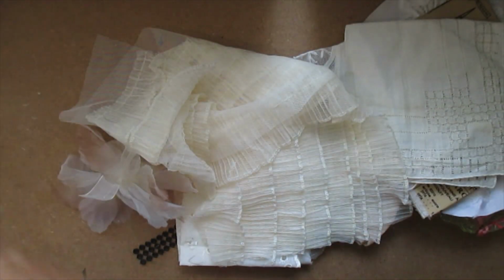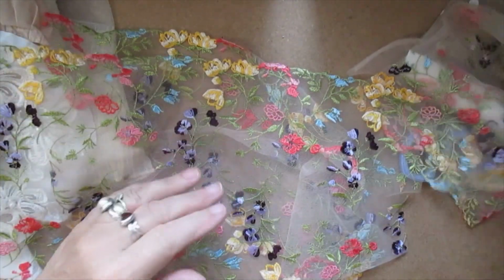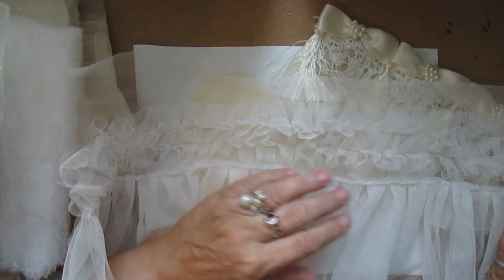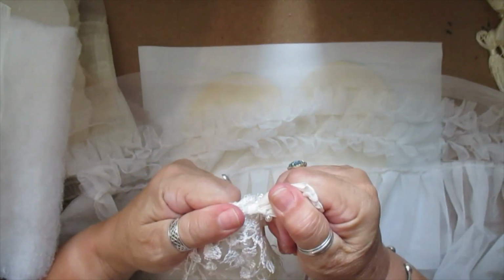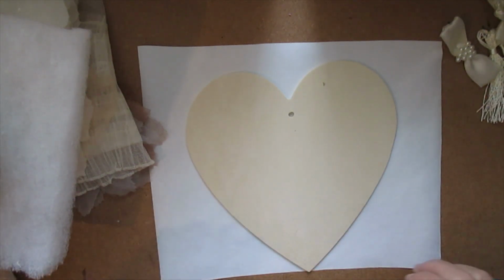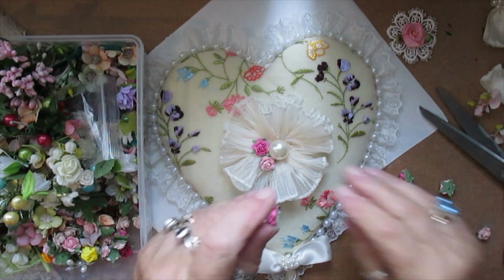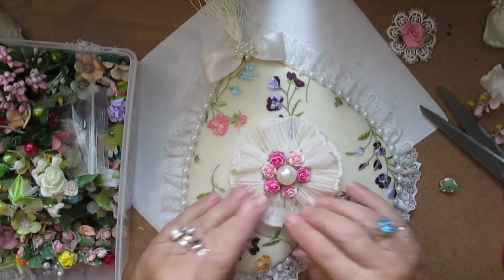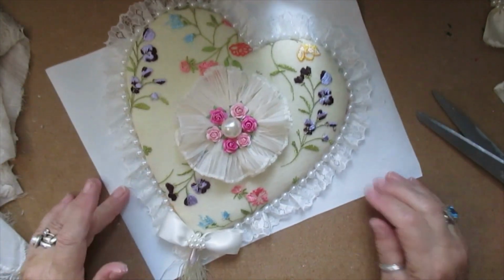Beautiful & Elegant Padded Heart Plaque Tutorial - jennings644 - Teacher of All Crafts